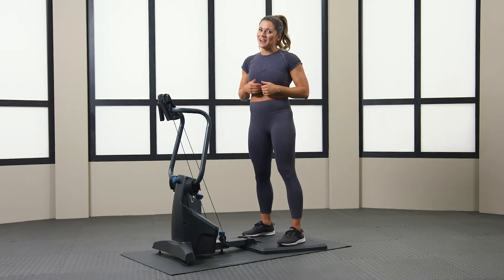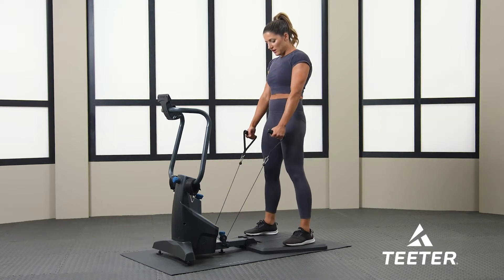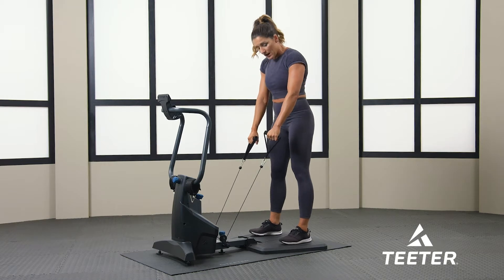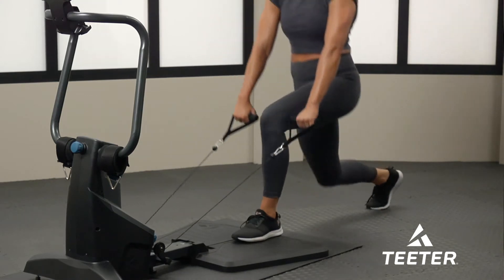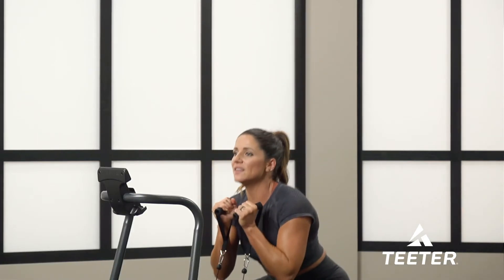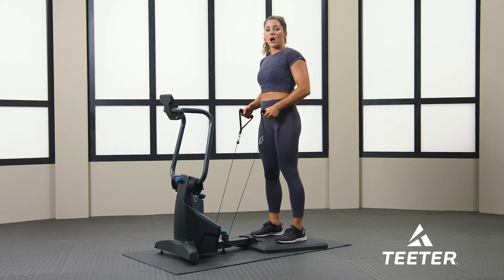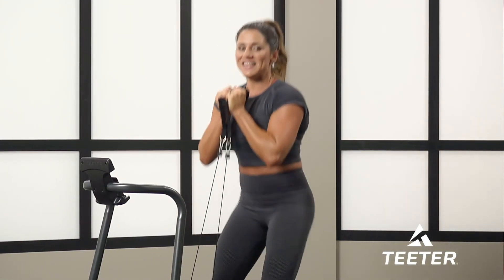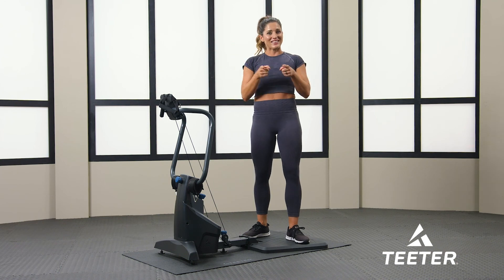12 Min Lower Body Superset | FitForm Home Gym | Teeter Move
Feel the burn in this 12-minute lower body superset! Trainer Hollie will lead you through a series of workouts that will focus on your glutes, quads, hamstrings, and more. Easily modifiable to your fitness level, this class will leave you feeling energized and strong!

🌟 Class Details:
Workout Length: 12 Minutes
Workout Level: Intermediate
Trainer: Hollie
Product: FitForm Home Gym

0:00 | Intro
0:45 | Workout

Teeter offers inversion, fitness, and recovery equipment for home. Our mission is to help you feel better, move better, and live better through unique and inclusive solutions that promote a healthy and active lifestyle. From inversion tables, cardio and rowing machines, home gyms, foam rollers, stretching products, and more – we have everything you need to reach your health and fitness goals. Get guidance to feel your best from expert trainers on the free Teeter Move app. Whether you’re learning how to invert or strength train, our certified trainers will instruct and motivate you every step of the way.

Exercise & Equipment Safety: ALWAYS consult with your doctor before beginning any exercise or weight-loss program, especially if you are over the age of 35 or have any known pre-existing medical problems. This may include injury or illness, but also the side effects of any drug or supplement (prescribed or over the counter). Read and understand all the equipment instructions, review all other accompanying documents, and inspect the equipment before use.